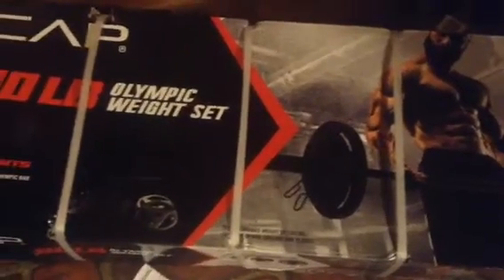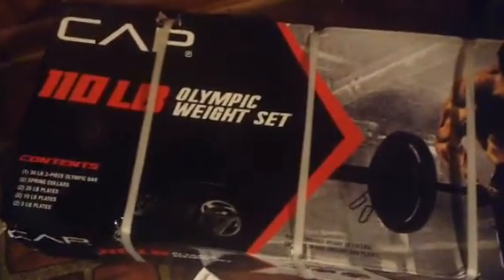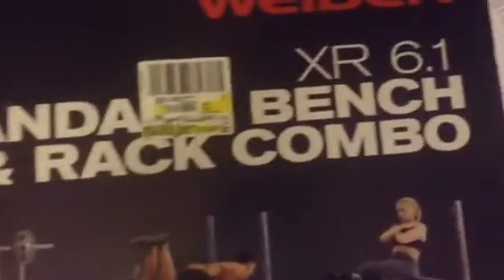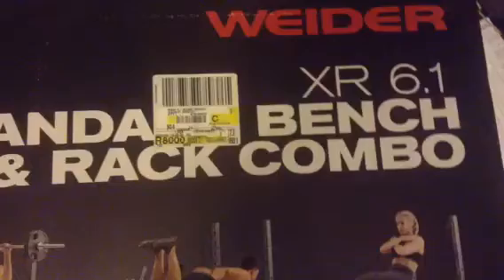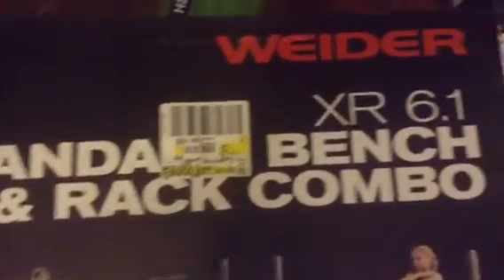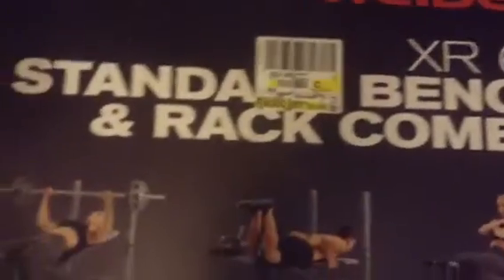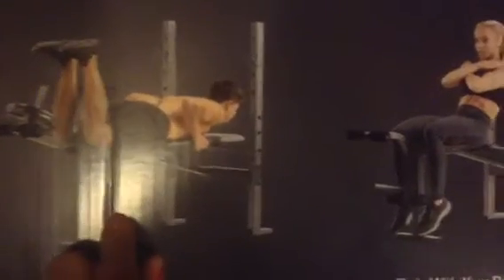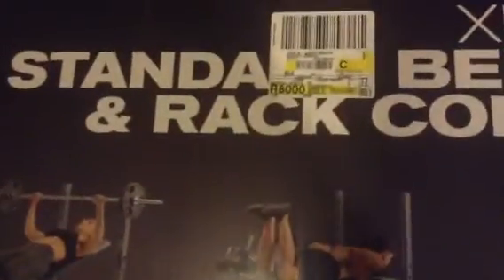This just in! Workout equipment!